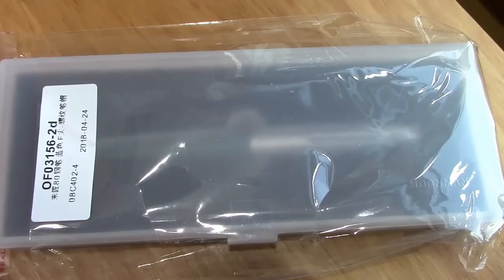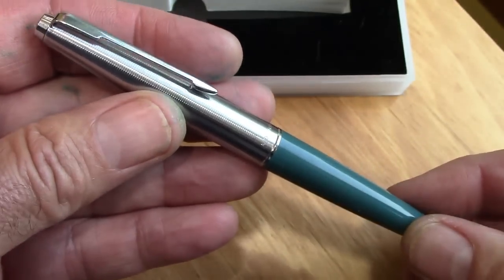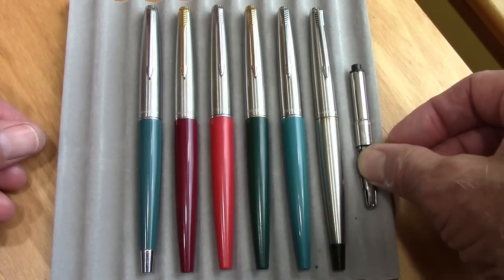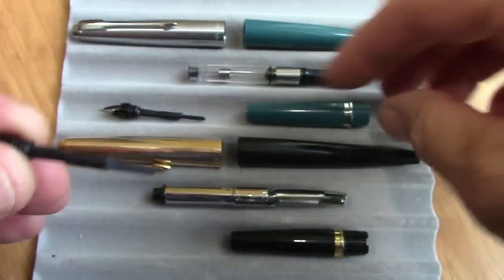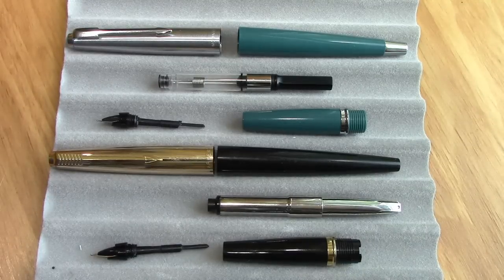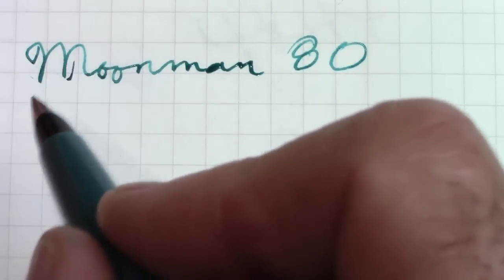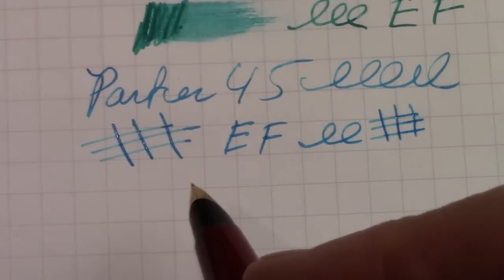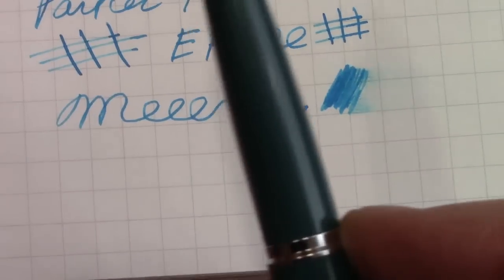Moonman 80 Fountain Pen Review - a Parker 45?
A viewer recommended I look at this pen & I'm glad I did.  I well made Parker 45 clone.  I discuss this & compare to original 45.  For some history see Frank Underwater's blob: